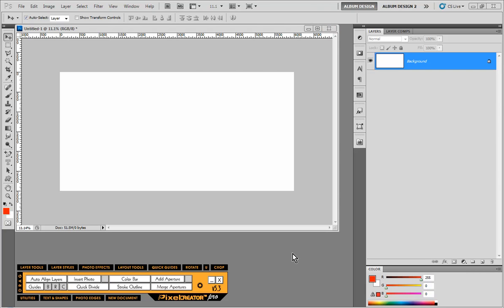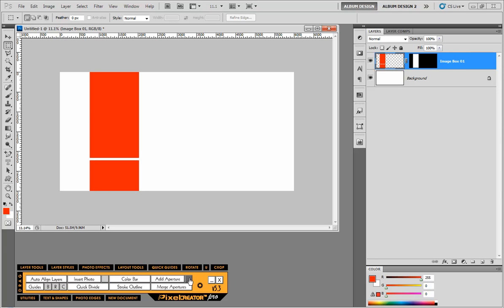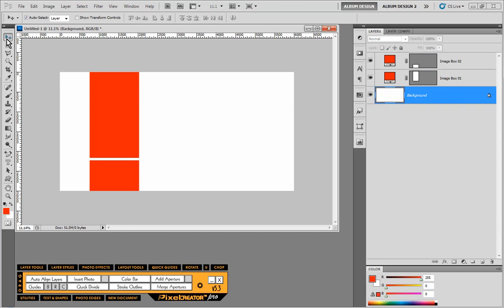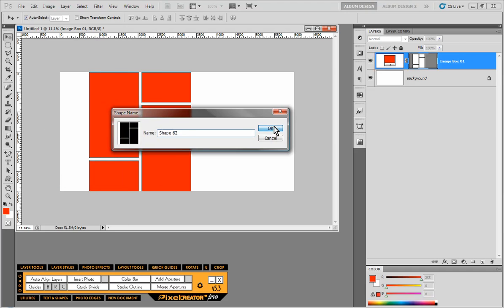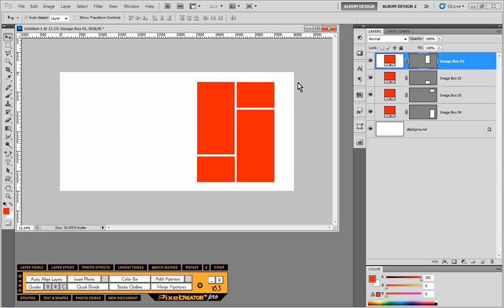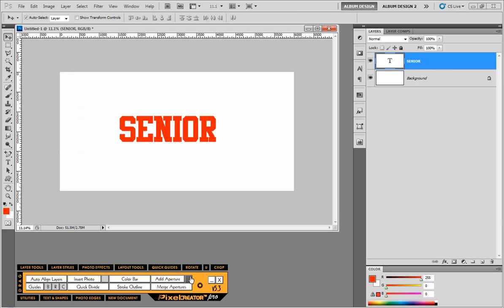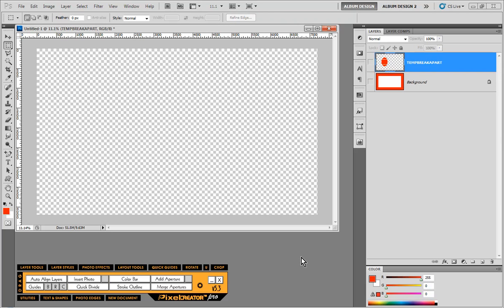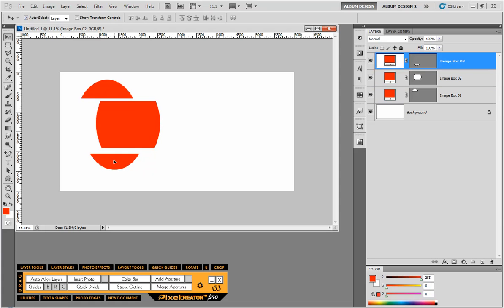Pixel Creator Pro v5.3 - Break Apart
In this video we cover all the options of the Break Apart tool in Pixel Creator Pro v5.3.